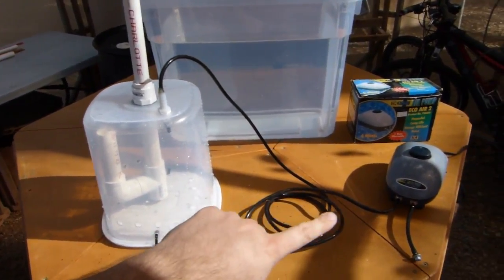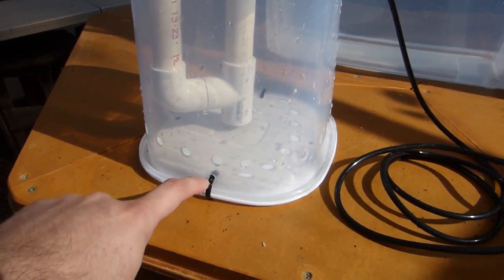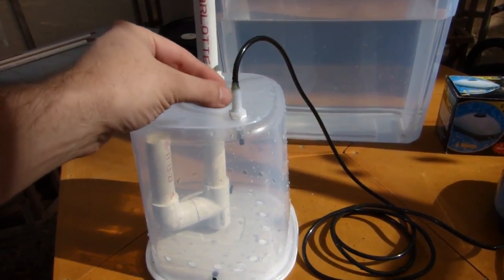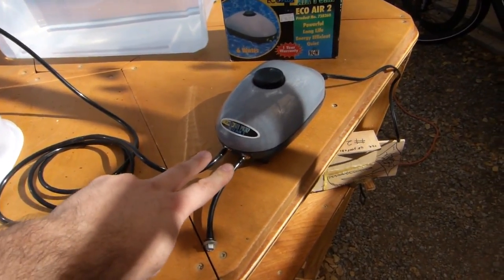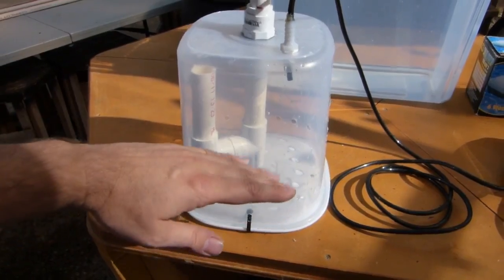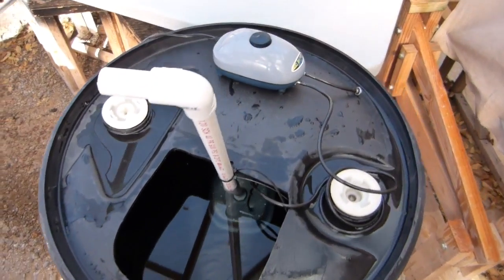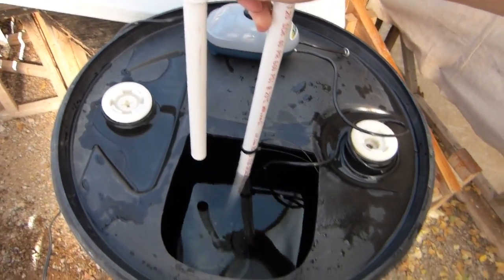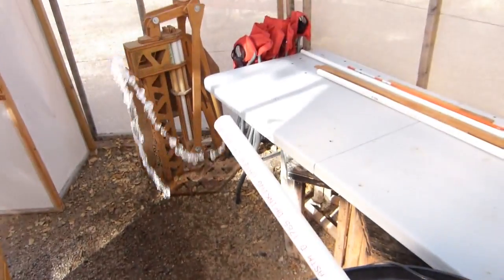Low Power Airlift Geyser Pumps - Part 1 of 3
Demonstration of a very low power Geyser pump.
► HD yet quiet air pump
► Other Parts